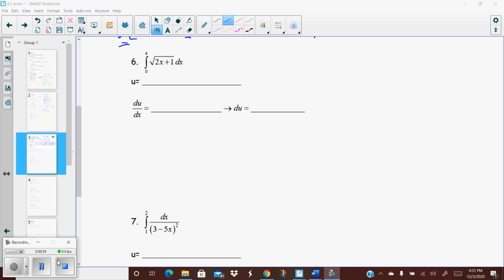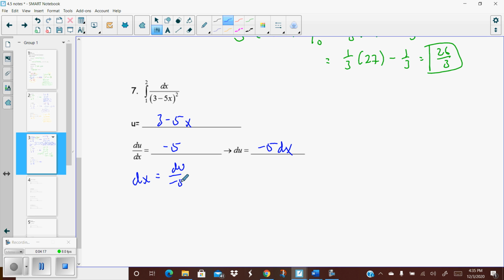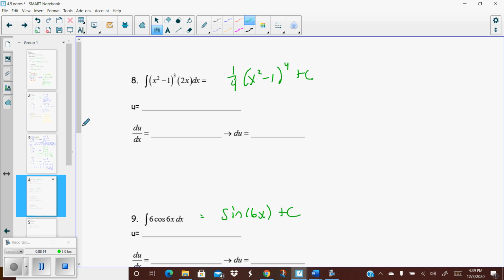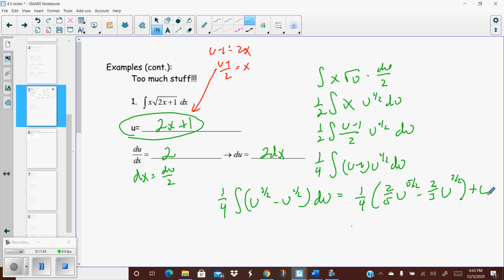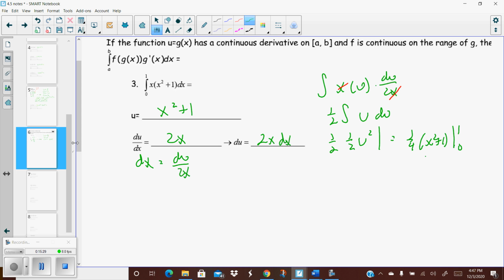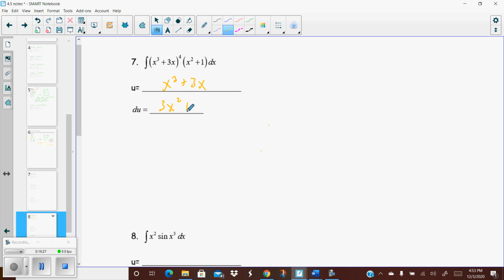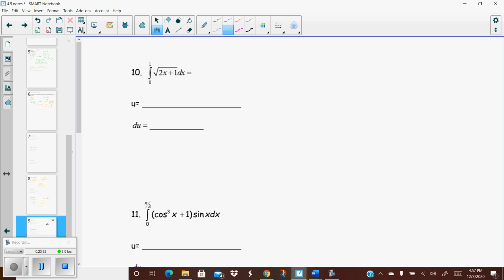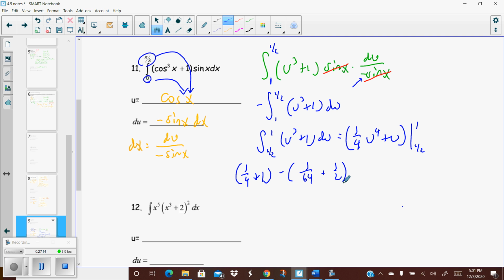4 5 The Substitution Rule Video 2